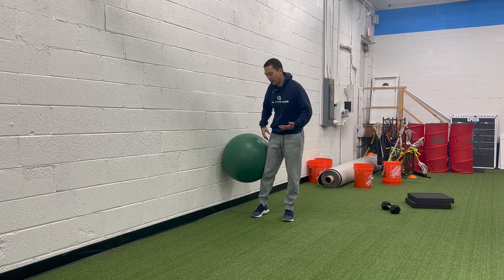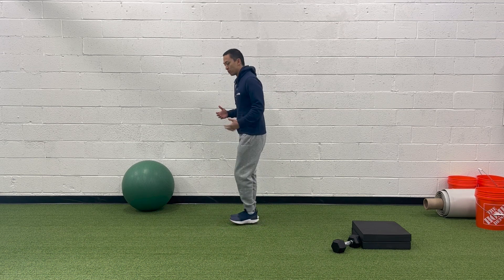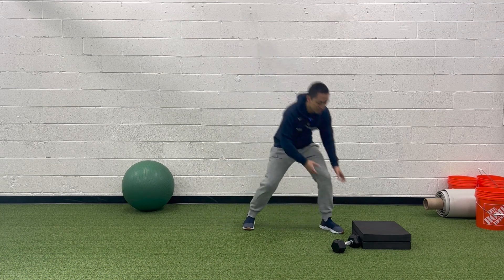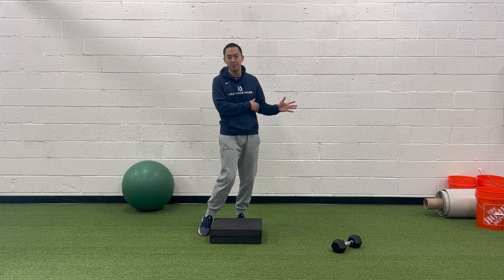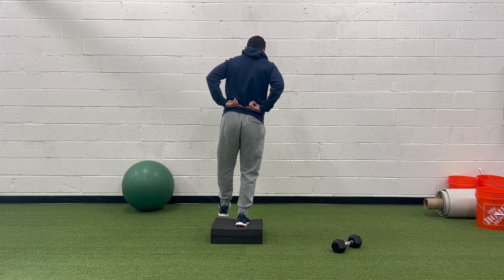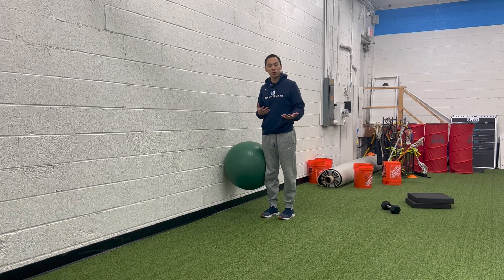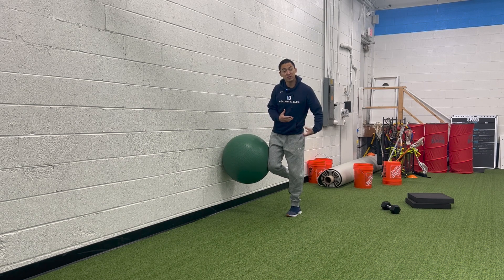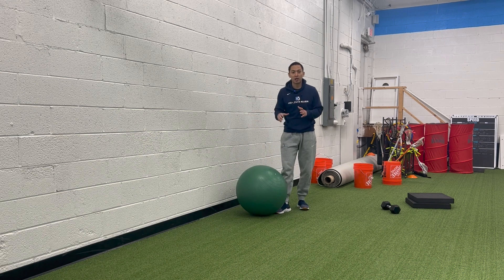ACL Rehab MUST DO Hip Exercise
In this video, I breakdown one of my favorite early closed chain hip exercises targeting the glute med. It's important to perform this exercise early an often to get the glute med used to activating in a close chai position.

FREE GUIDE - 8 CRITICAL KEYS TO SAFELY RETURNING TO SPORTS AFTER ACL SURGERY

The ACL Mastermind Group Includes:

-Currently OVER 500 members & 500 videos!!
-Exercise library organized by difficulty level for quads, hamstrings, glutes, calves, balance, plyometrics, sport specific exercises, late stage movement exercises and more!
-Exercises ranging from immediate post-op to late stage sport-specific exercises
-Exercise breakdowns - learn how to teach exercises properly, what compensations to look for and how to address them
-Treatment philosophies - I share my thoughts on various topics surrounding ACL rehab
-Case studies - I share case studies of real-life patients
-Pre-jogging exercises
-Return to sport testing
-Private forum to discuss articles, share resources and share difficult cases you may be dealing with